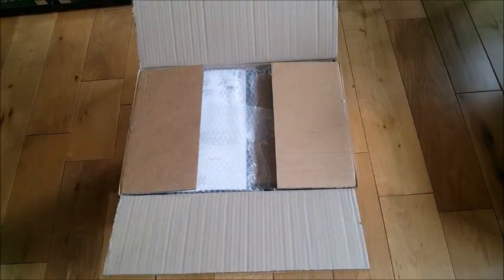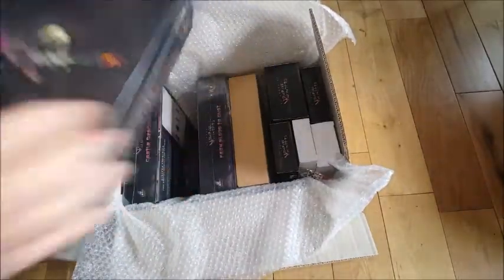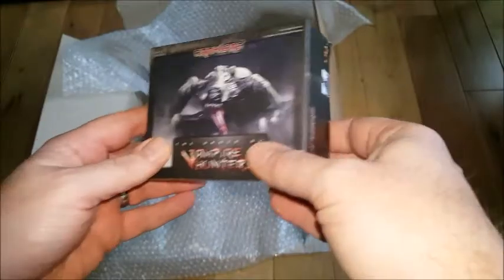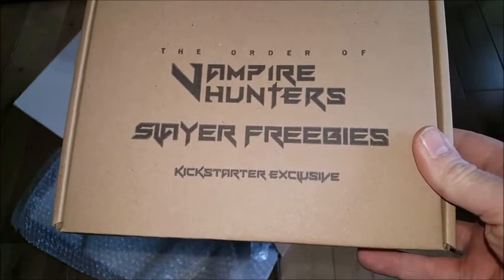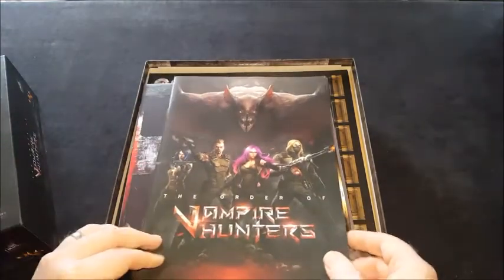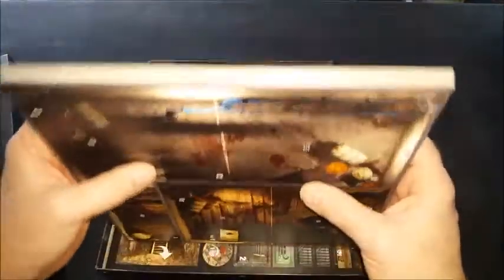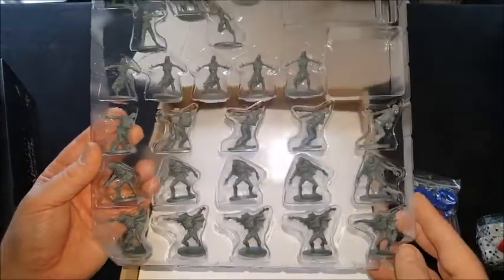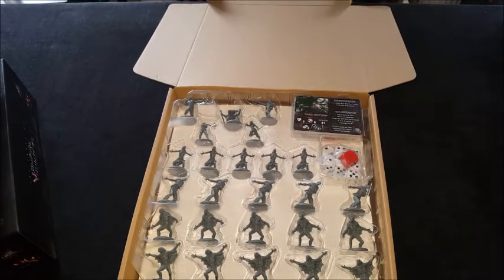Kickstarter Unboxing: The Order of Vampire Hunters Part 1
A look at the Order of Vampire Hunters from Dark Gate Games